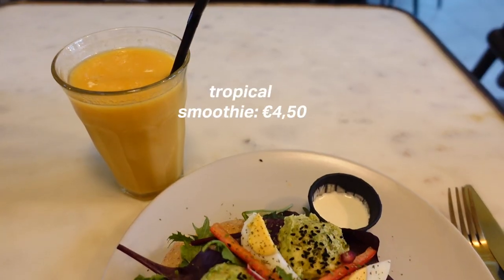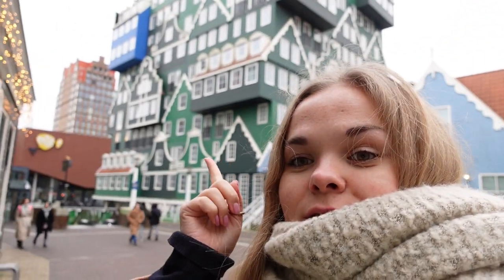A trip to Zaandam and Zaanse Schans windmills near Amsterdam 💚 Netherlands travel vlog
In this travel vlog, we do a trip to the unique looking city of Zaandam and the open air museum in Zaanse Schans to see some windmills, that are located nearby Amsterdam.

How old am I? 27 (when this video was posted)